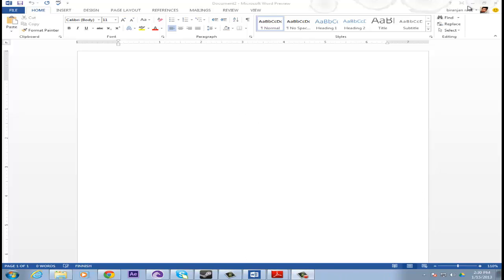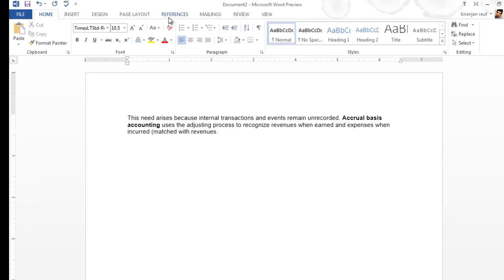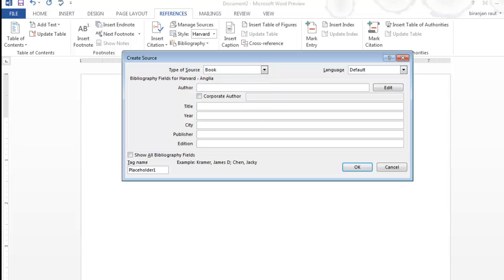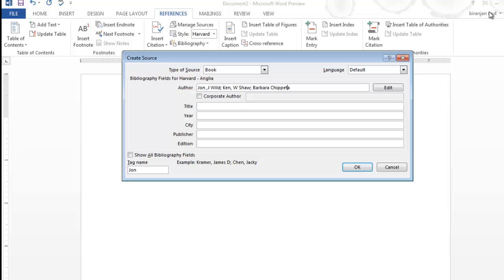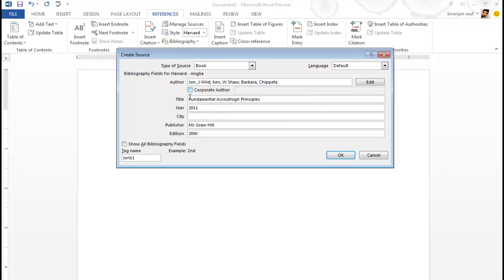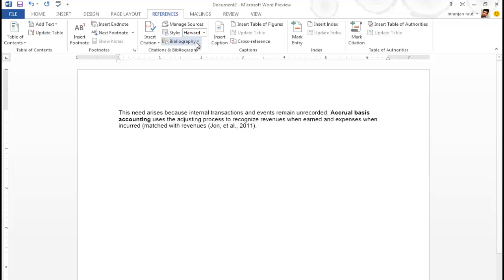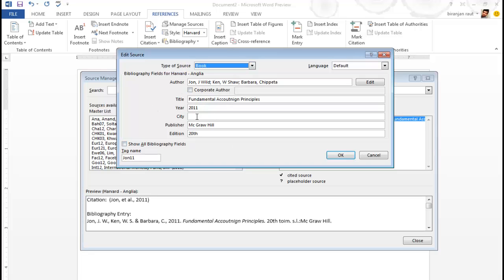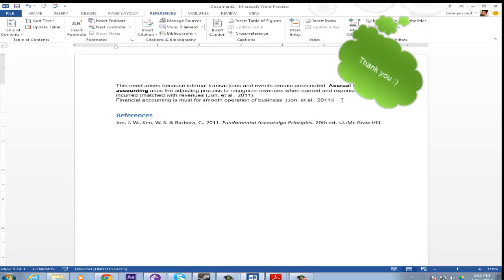How to reference in Microsoft Word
Just a basic instruction on how to properly reference and insert in-text citation of the sources in academic writing/report.